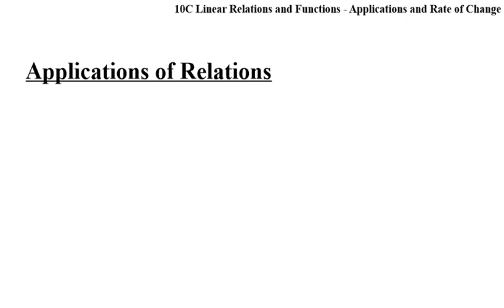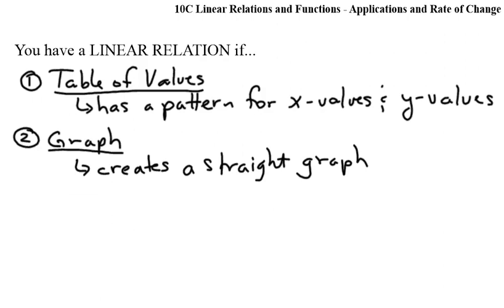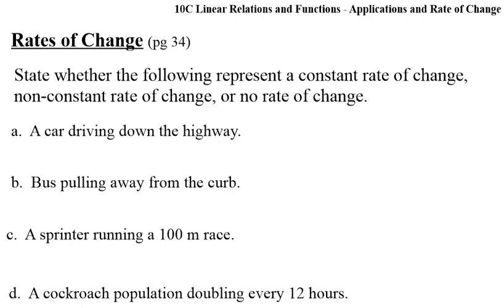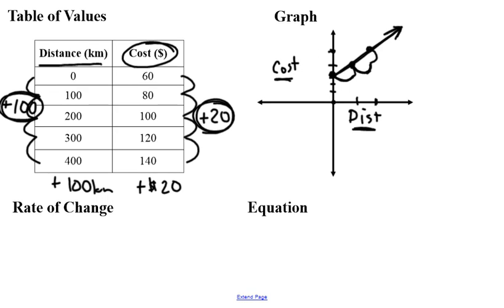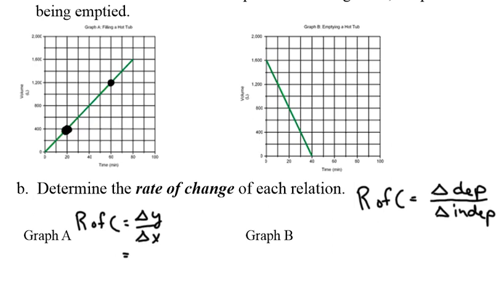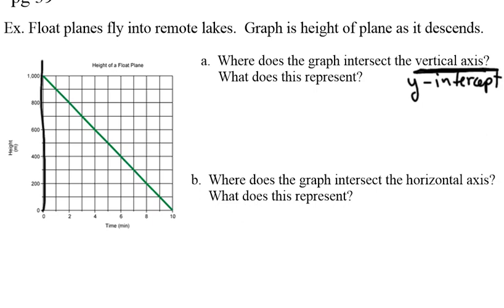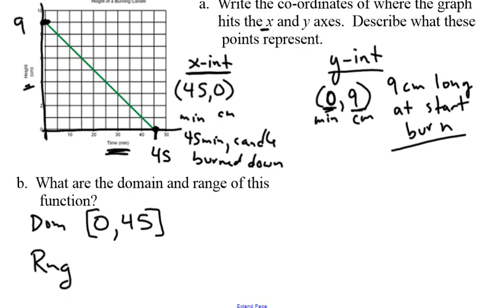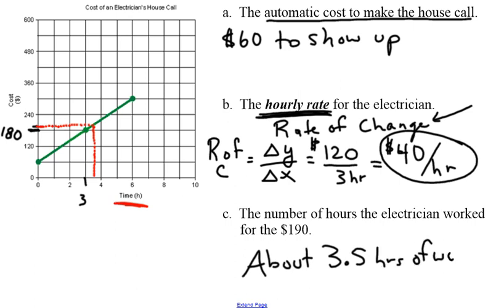10C Chpt 5 L7 Applications of Relations